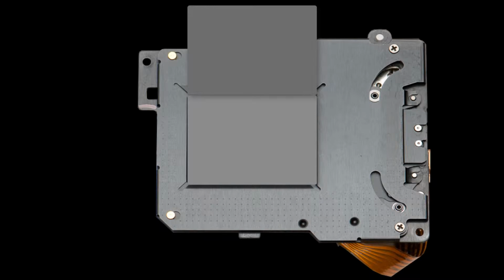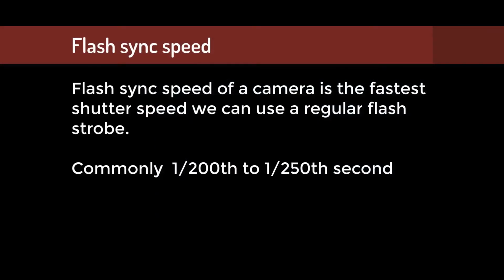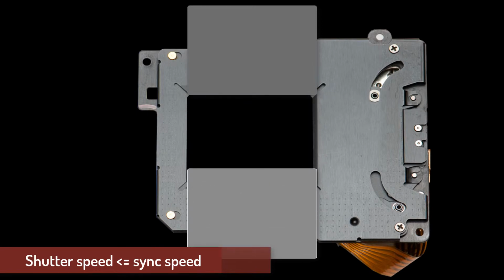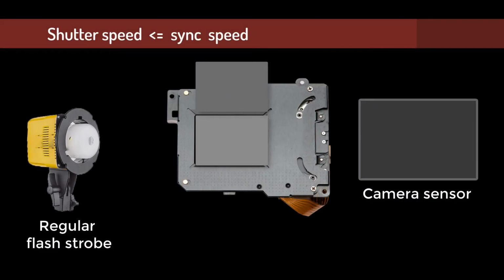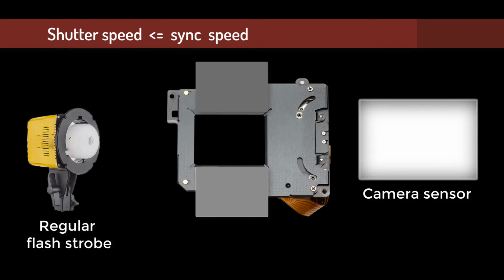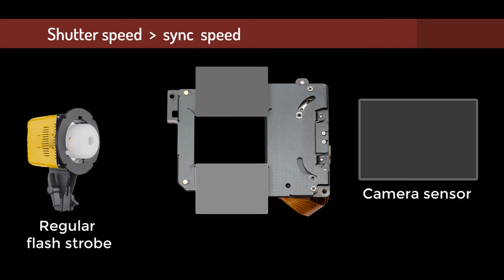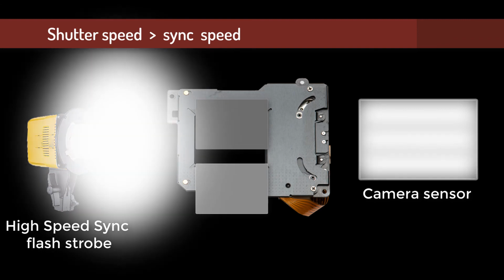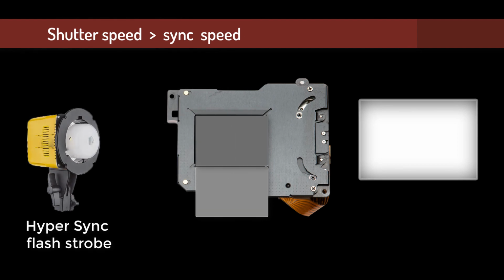High speed sync HSS vs Hyper sync HS in flash photography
Have you ever wonder what are terms High speed syc (HSS) and Hyper sync (HS) in flash photography? Wel this video will explain all those terms.